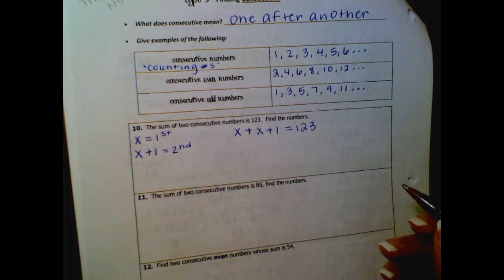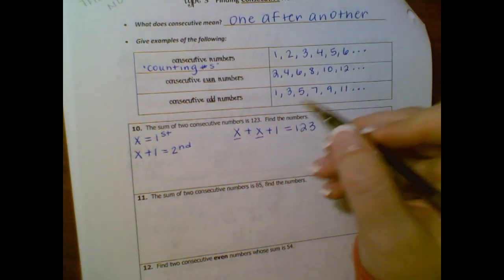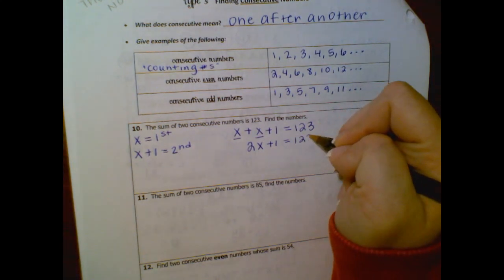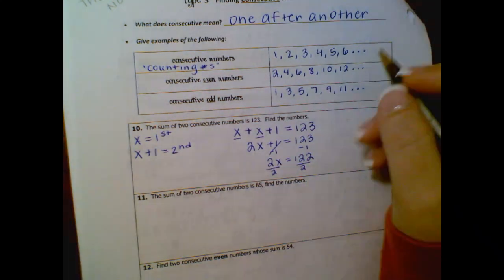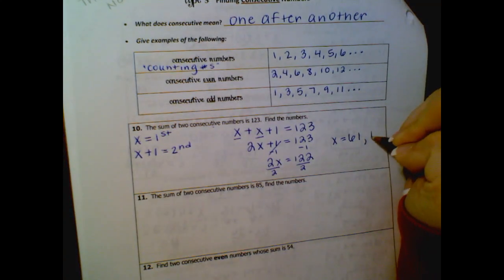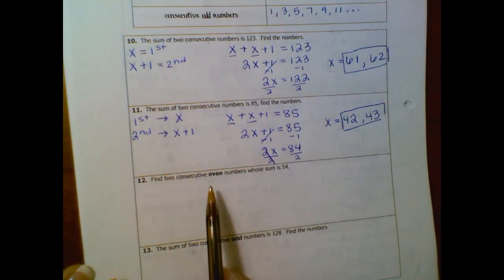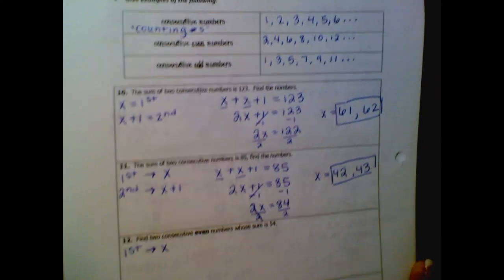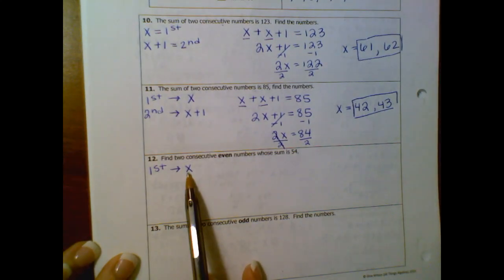Word Problems Day 3